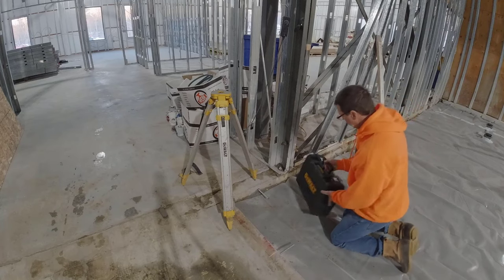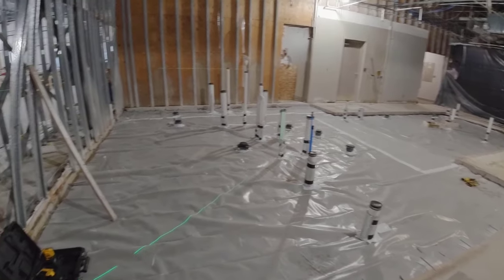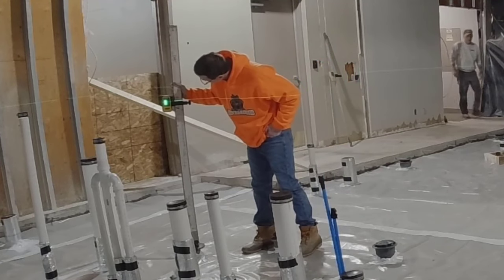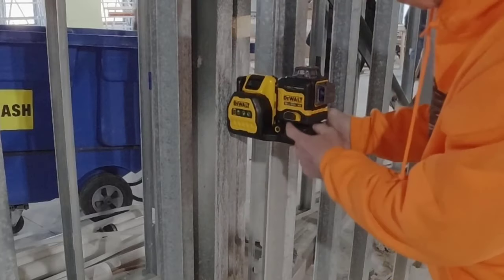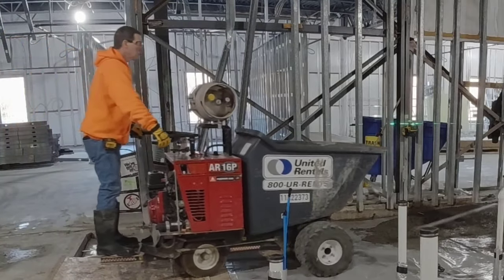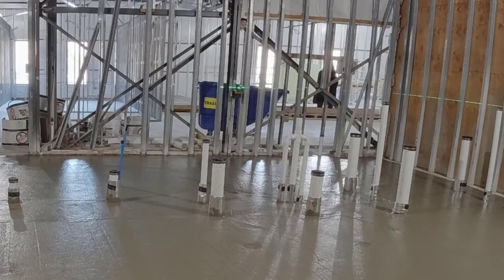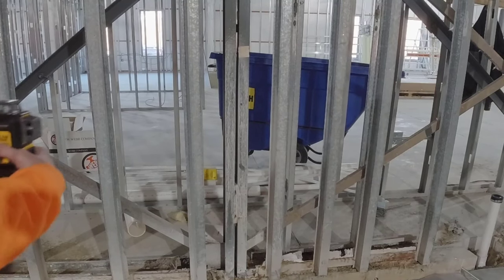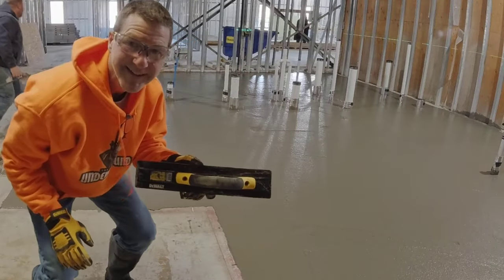This DeWalt Laser Level Made Pouring Flat Concrete EASY (We had to match this one spot)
My partners @dewaltv sent me this DeWalt Line Laser to use for pouring concrete floors. I used it for the first time pouring this floor inside a new warehouse.
We had to match one area of the old concrete floor and make sure the new floor was level with this area. The Line laser made doing this very easy. One reason I liked the laser level was because of the high visibility laser line, it made it very easy to see.
Another reason I liked it was because of how easy it was to mount, either on the tripod or using the magnetic mount. It was also self-leveling so no manual adjustments, just set it somewhat level and it levels itself.
I used the included receiver on a grade stick to check my levels as we were pouring the new concrete floor. This made pouring the concrete very accurate as we could check the concrete as we were moving from one area to another.
I highly recommend this DeWalt Line Level Laser if you need to pour concrete and have a way to check your levelness.

DEWALT LINE LEVEL LASER:

MARSHALLTOWN SHOCKWAVE VIBRA-SCREED:

TOPCON LASER LEVEL:

DEWALT PENCIL VIBRATION TOOL:

INVERTER GENERATOR LIKE WE USE:

HAND FINISHING KNEE BOARDS:

MAG FLOAT & STEEL TROWEL SET:

2" MARGIN TROWEL:

CONCRETE PLACER OR KUMALONG:

CONCRETE FINISHING BROOM:

CONCRETE SCREED:

CONCRETE EDGER:

CONCRETE GROOVER:

BOSCH HAMMER DRILL: